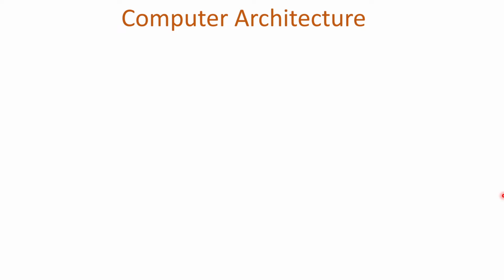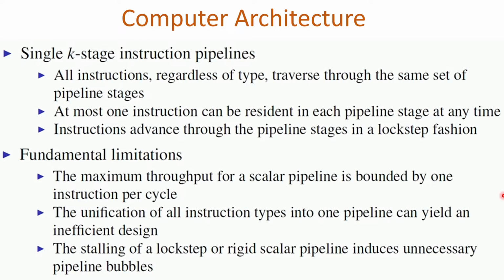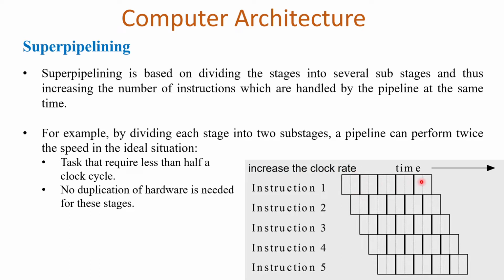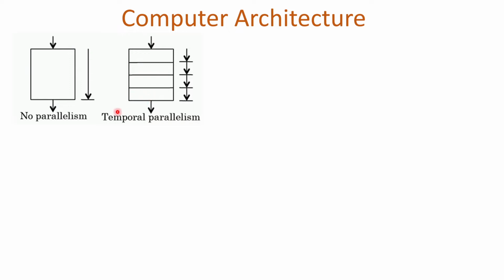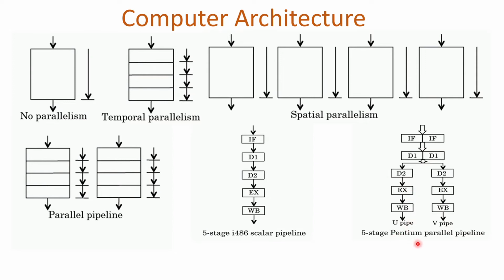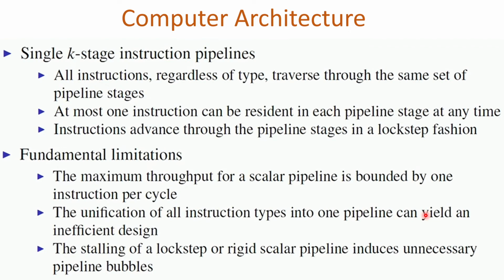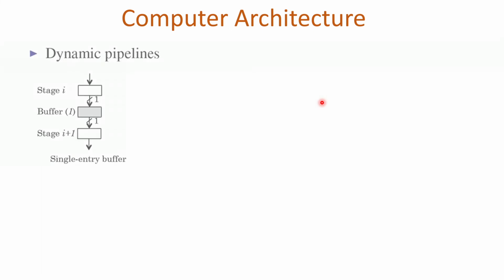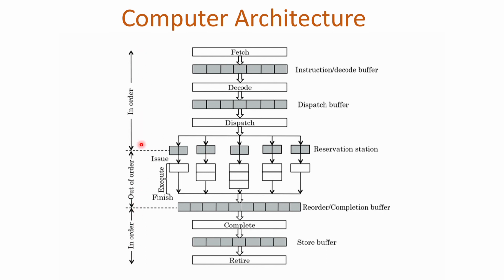Computer Architecture 22: Scaler pipeline to Superscaler pipeline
Limitation of scaler pipeline | What is superpipeline | limitation of superpipeline | Introduction to superscaler pipeline